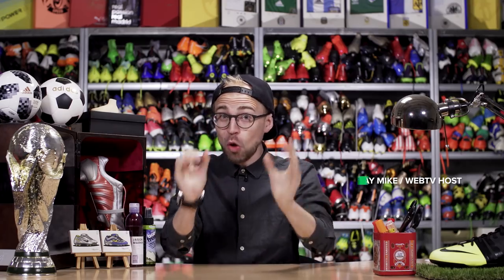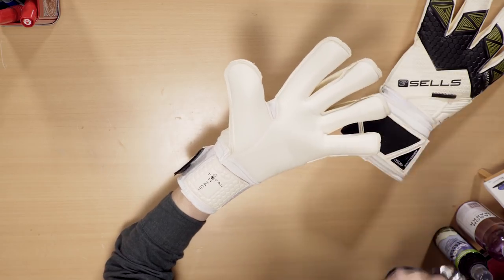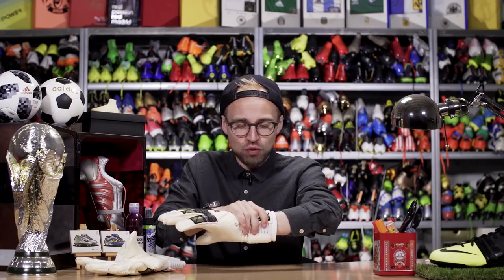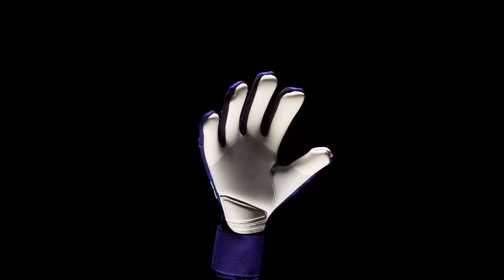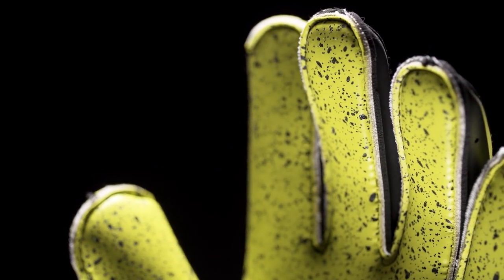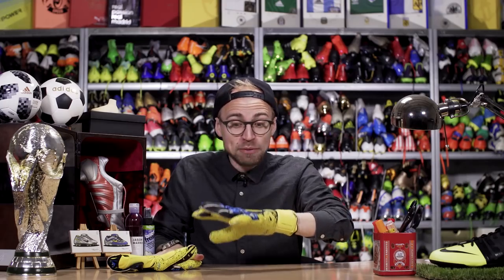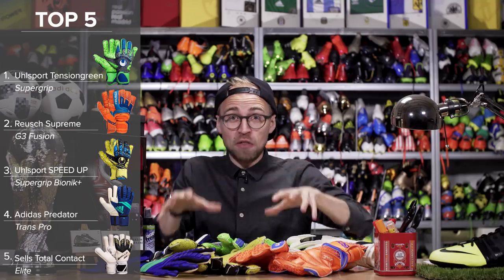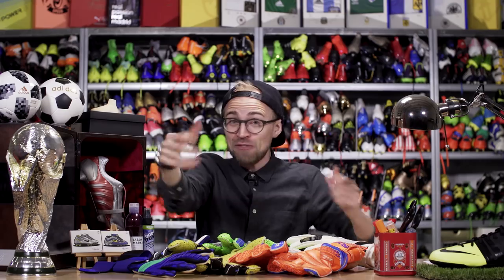TOP 5 GOALKEEPER GLOVES 2018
Top 5 best goalkeeper gloves on the market from the big goalkeeper brands. Today JayMike, the obvious football goalkeeper (cough), takes a look at the best goalkeeper gloves around for football goalkeepers from the biggest football goalkeeper brands in 2018. Even though you could estimate the glove market for football goalkeepers to be smaller than the football boot market, there are still many gloves to choose from. With all the big brands inventing new technology for their goalkeeper gloves, it can be difficult to find the right pair of gloves for you. You want to find the goalkeeper gloves that fits you and your needs. Some gloves are better in rain and wet weather than others, and some have more grip or lock down than others. Finding the best goalkeeper gloves for you can in some way be different from finding the right football boots. It is not necessarily the usual boot brands who makes the best goalkeeper gloves.

Brands like Reusch, Uhlsport and Sells, who are more specialized in making goalkeeper gloves, also have some great options to consider. Therefore we have made a list of the best football goalkeeper gloves out there on the market. But we do not only show you which are the best, we also give you the reasons why, so you confidently can go out and get your new goalkeeper gloves that you deserve. Of course keep in mind that there are a lot of specialist goalkeeper brands out there that also make great goalkeeper gloves - and our list is just with the biggest goalkeeper brands like adidas, Uhlsport, Reusch and Sells with gloves such as the Uhlsport SPEED UP Supergrip Bionik+, the Reusch Supreme G3 Fusion, the adidas Predator Trans Pro, the Sells Total Contact Elite and the Uhlsport Tensiongreen Supergrip.